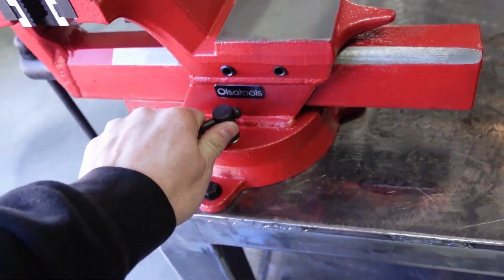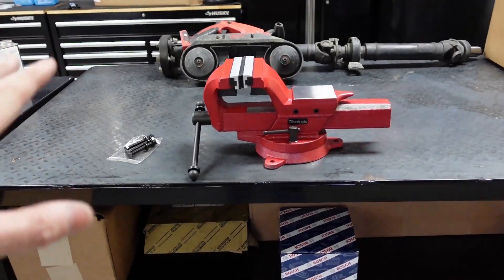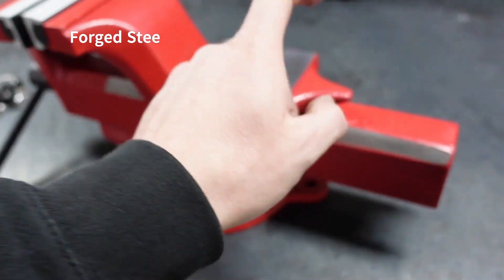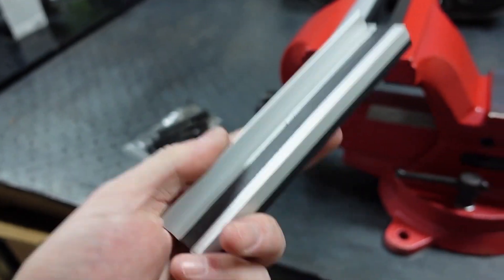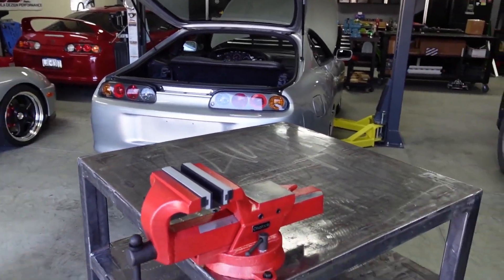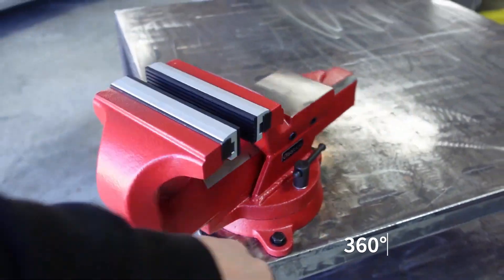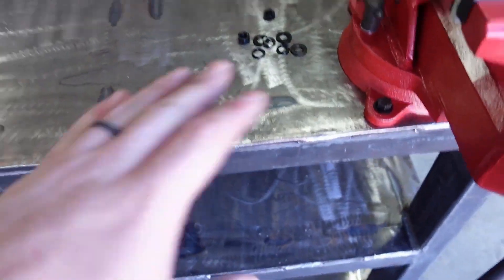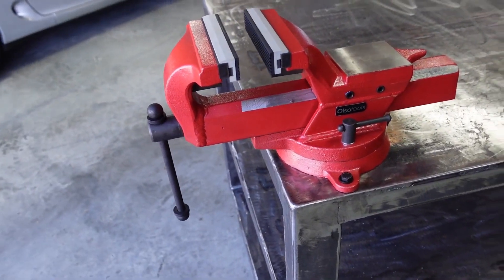BEST Steel-Forged Bench Vise – Built to Last on Any Workbench 🎥@PureFunction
✅Are you looking to upgrade your workbench with the best bench vise? In this video, we show the power and quality of the Olsa Tools bench vise, which will immediately upgrade your workbench. Discover unmatched strength and precision with the Forged Steel Bench Vise from Olsa Tools. In this video, we showcase the exceptional design and functionality of our forged steel bench vise, perfect for holding workpieces securely in place for any project. Whether you're a professional mechanic, woodworker, or DIY enthusiast, this tool provides the durability and performance you need in your workshop.

Video Chapters:
00:00 - Preview
00:12 - Intro
00:39 - 6-inch bench vise
00:54 - Bench vise comparison
01:15 - Included Accessories
01:30 - Mounting Kit
02:10 - Mounted Bench Vise
02:50 - 360 Degree Swivel Base
03:15 - Smooth Operation

✅Superior Strength: Made from high-quality forged steel, our bench vise provides unmatched strength and durability for heavy-duty tasks.

✅Secure Grip: The precision-machined jaws ensure a firm and secure grip on your workpieces, preventing movement during use.

✅360-Degree Swivel Base: The swivel base allows for versatile positioning and easy access to your workpieces from any angle.